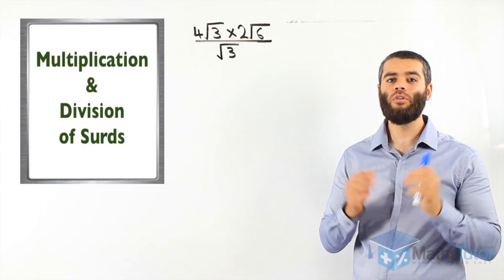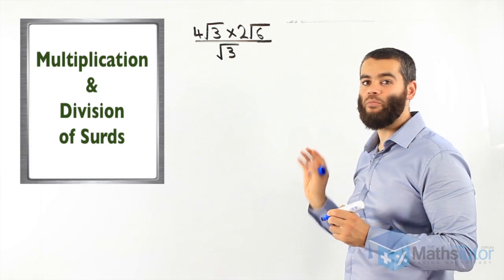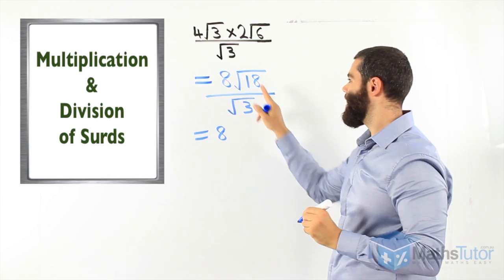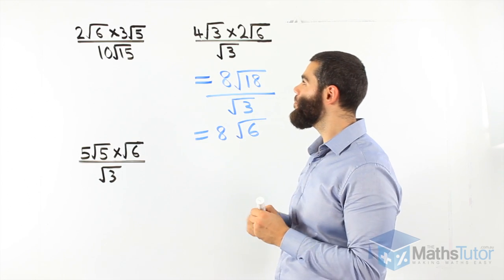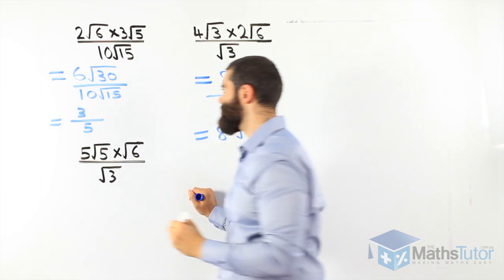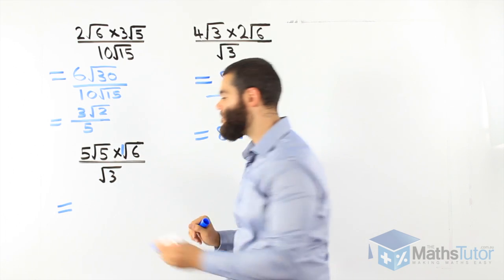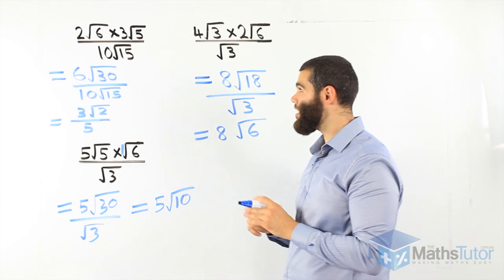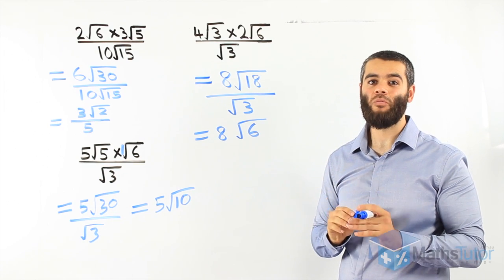Maths Help Online - Multiplication & Division of Surds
Surds can be complicated, however when watching "themathstutor" you will see it is not so difficult. Watch and Learn from "themathstutor" and you cant go wrong.